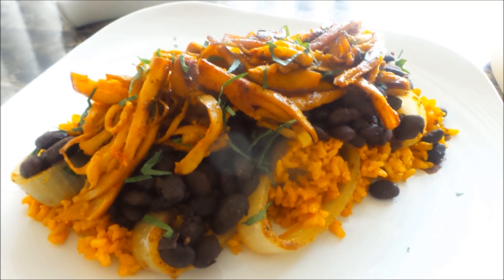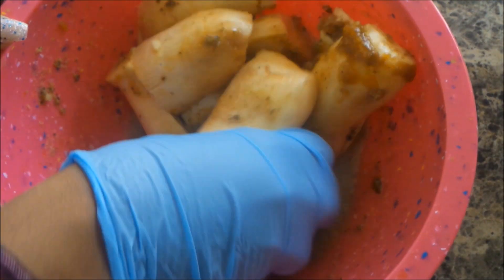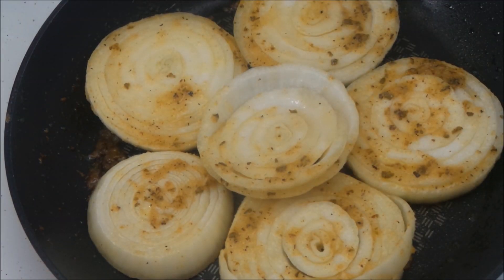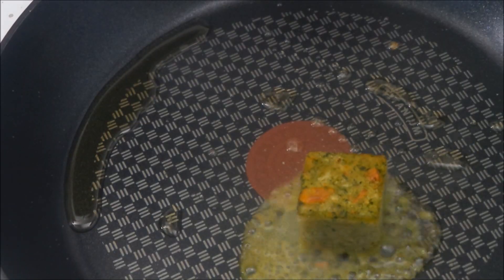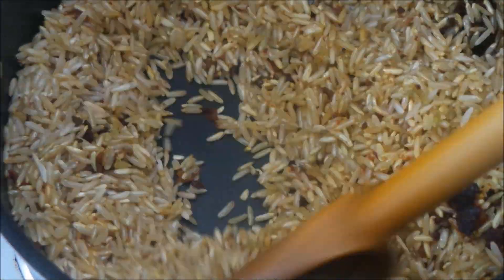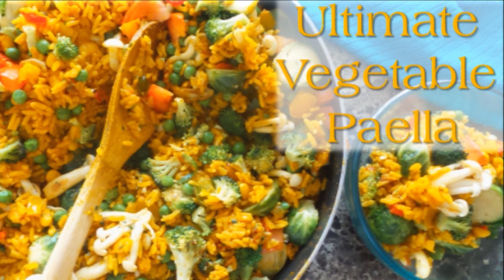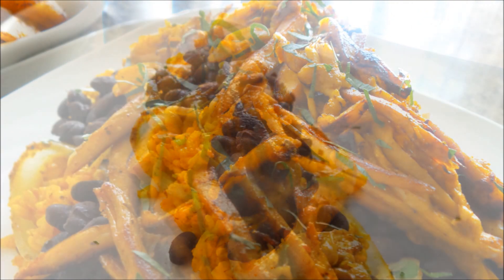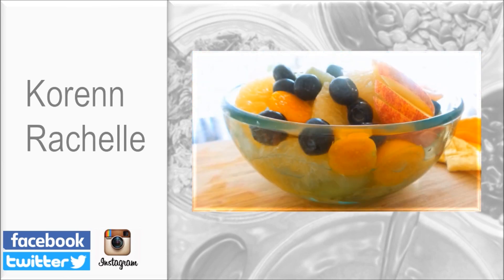Cuban Mojo Pulled Porkless* | Korenn Rachelle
This is one of those meals you cook when family is coming into town and you want serve a nice hearty dish that is nothing but comfort. As always have fun with the recipe, make it your own and tag me in your food pics :)

📗Every Day Vegan Food; an introduction to the versatility of vegan cooking. Over 100+ Recipes Mock Meats, Roasts, Salads, Soups, Sandwiches, Sides, Desserts, Breads, Pastas, Breakfast, and More! Download your copy now👇🏾👇🏾👇🏾👇🏾